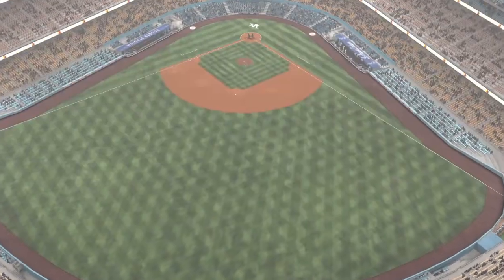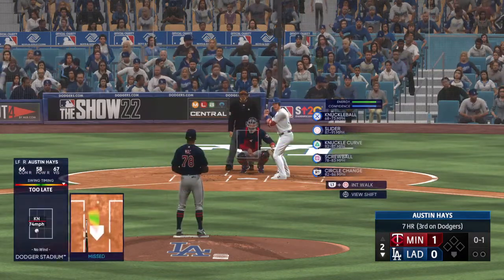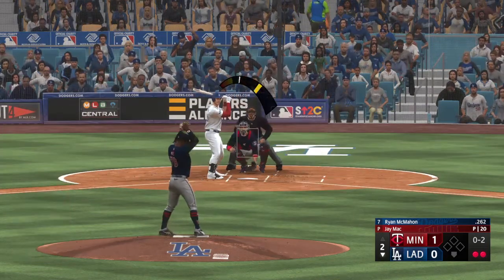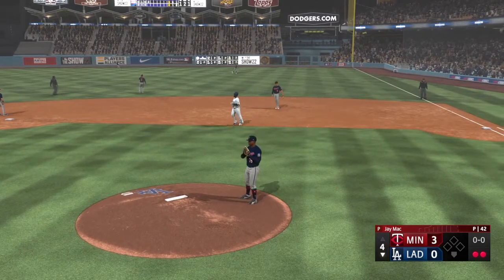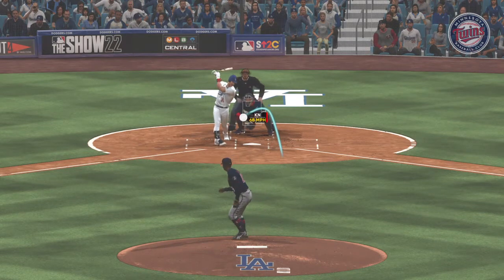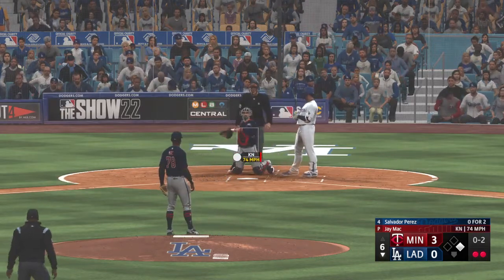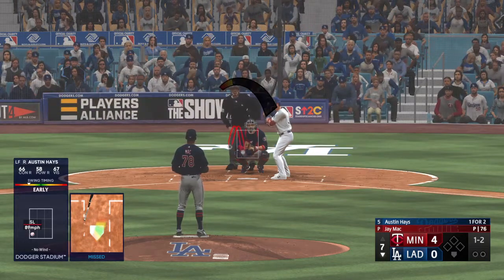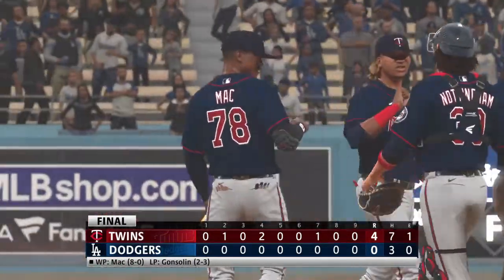From HOU to LA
The Twins continue the road tour in the West of Los Angeles, CA, where they face the Dodgers